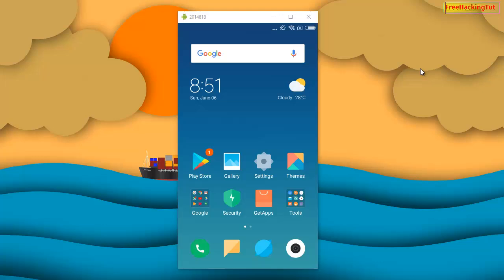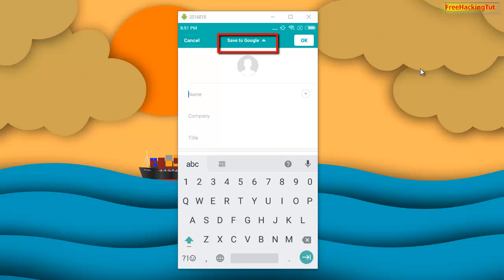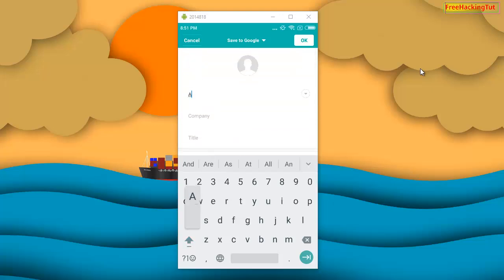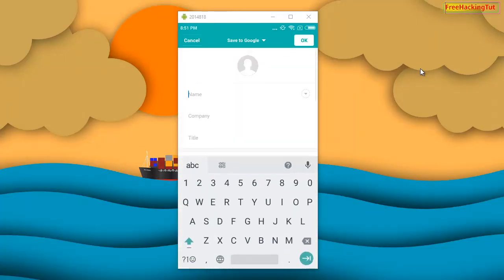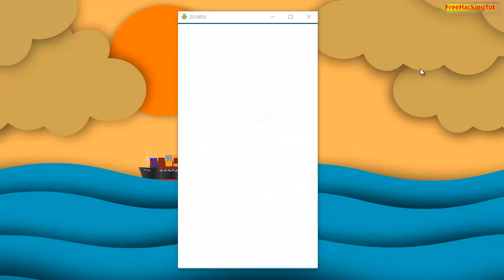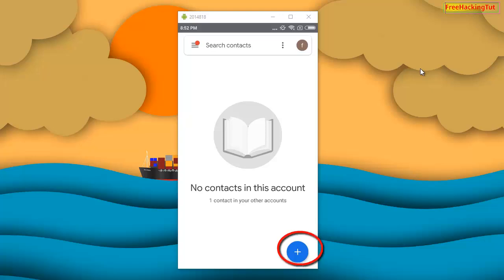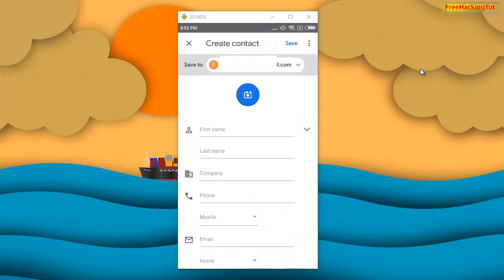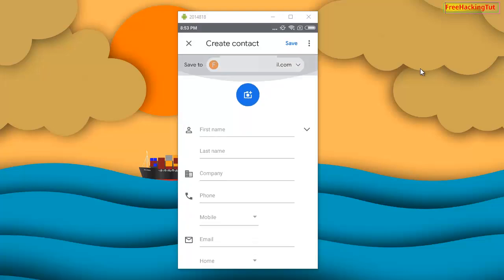How to save Contact Numbers to your Google Account in Android Smartphone ?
This video is all about how to  to save Contact Numbers to your Google Account in Android Smartphone.